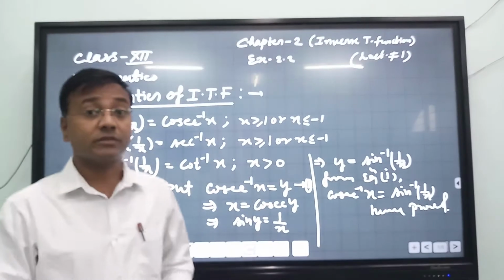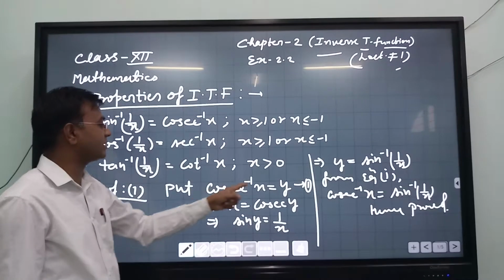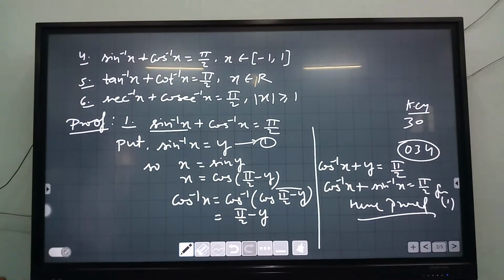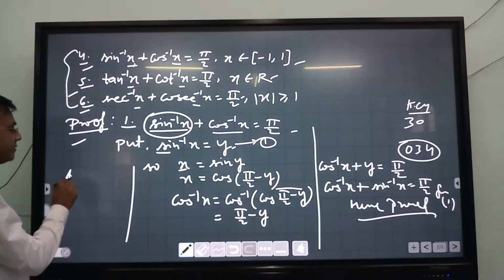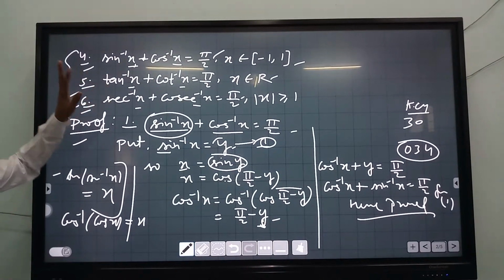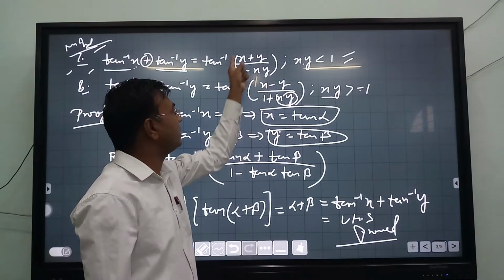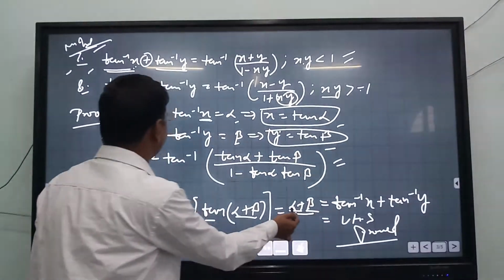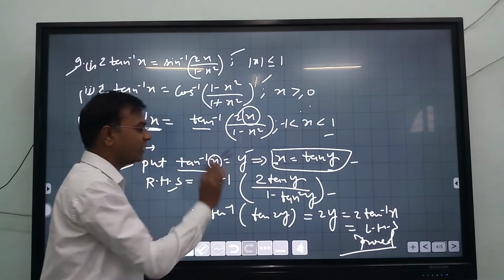CLASS 12 MATHS , EX 2. 2, LECT. 1